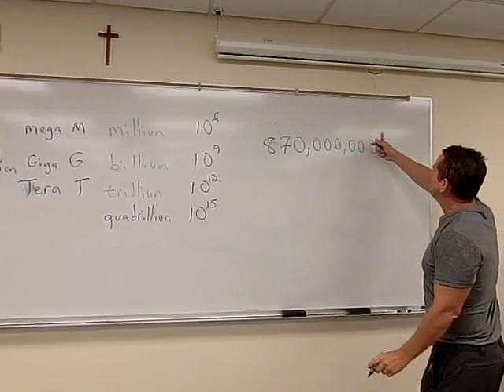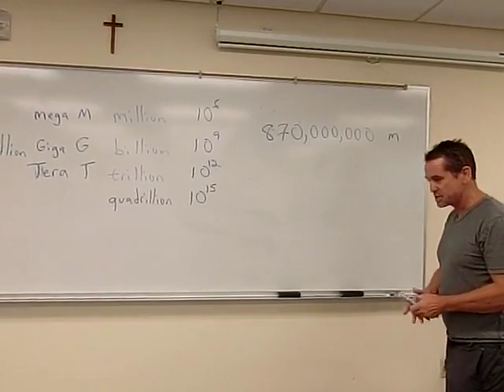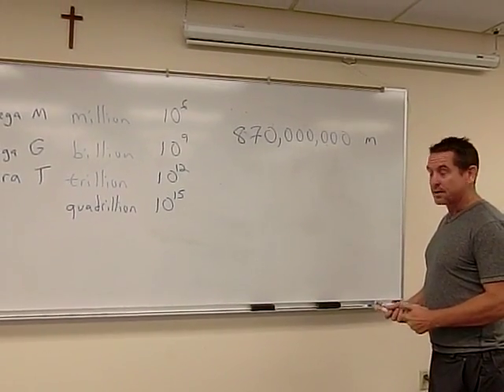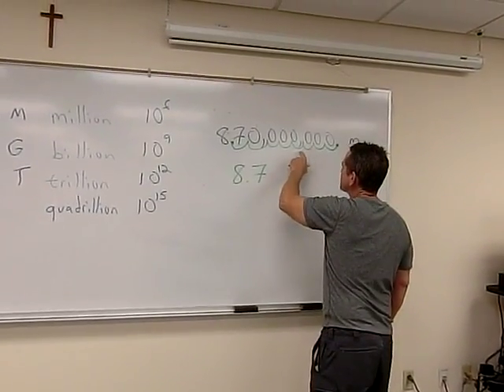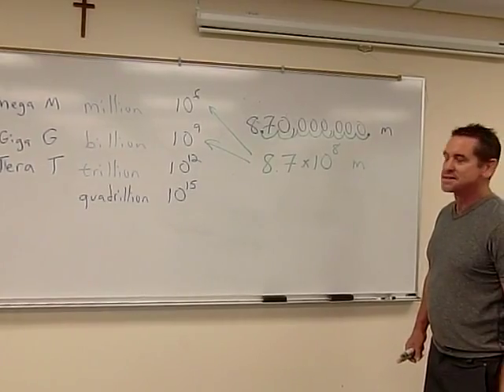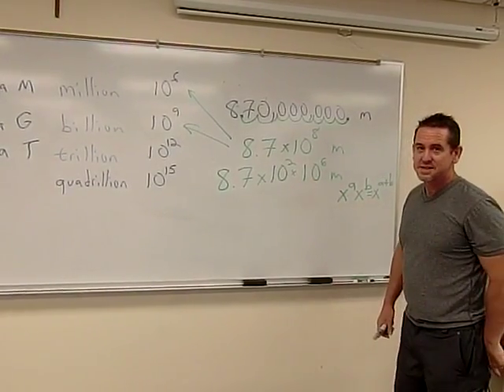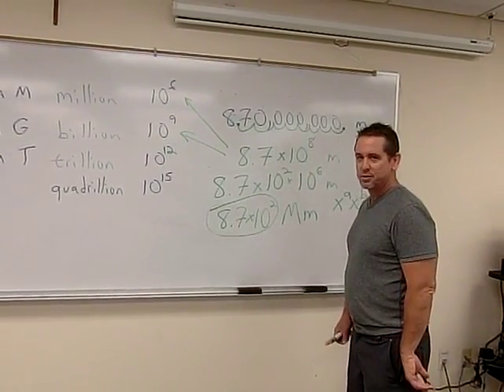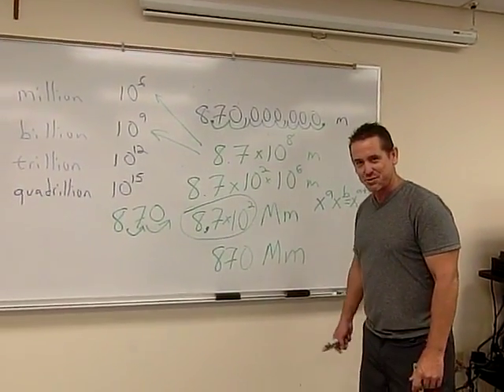Scientific Notation P3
Some quick examples of Scientific Notation and the Metric System